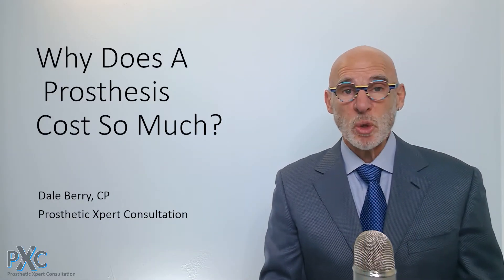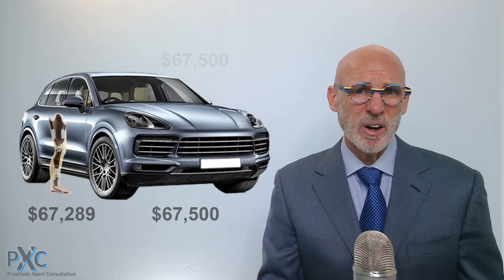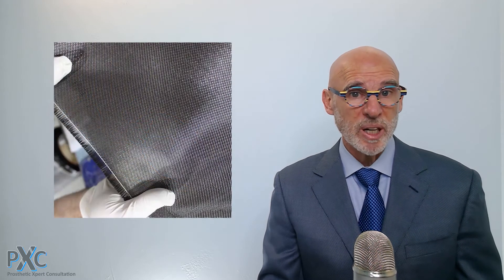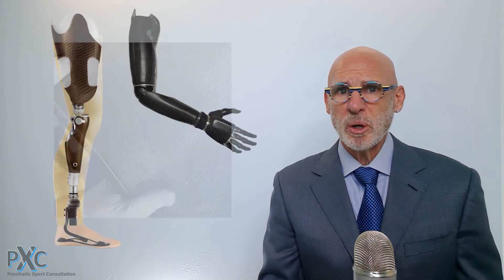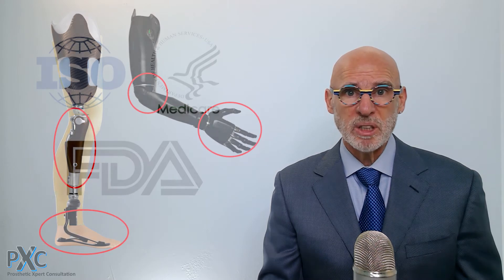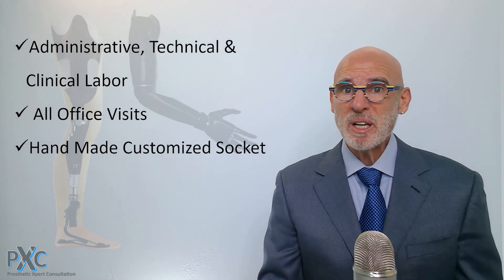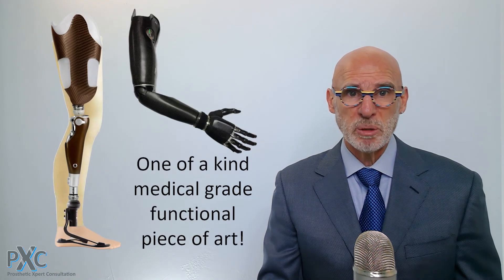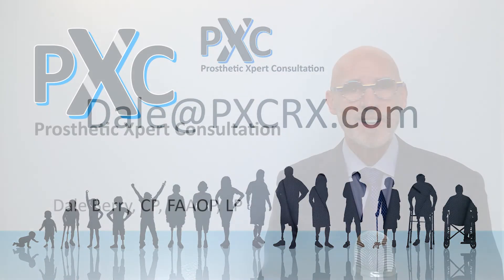Why Does a Prosthesis Cost So Much?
Why do prosthesis cost so much? It is a combination of what you see in the prosthesis and what goes on behind the scenes to design, create and deliver what you see.

3-Minute Prosthetic Xpert is a series of presentations to answer topic specific questions to assist Certified Life Care Planners, Case Managers and Legal Professionals to better understand the art, science and administrative intricacies prosthetics.